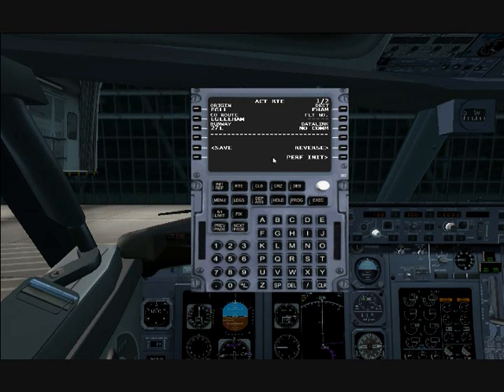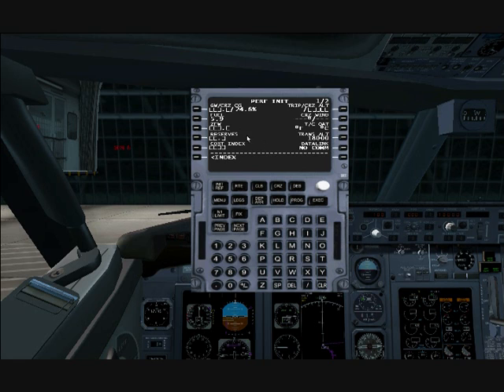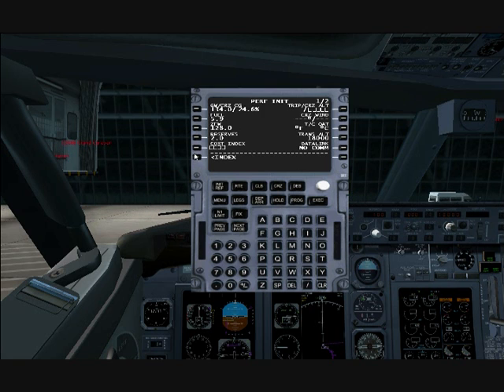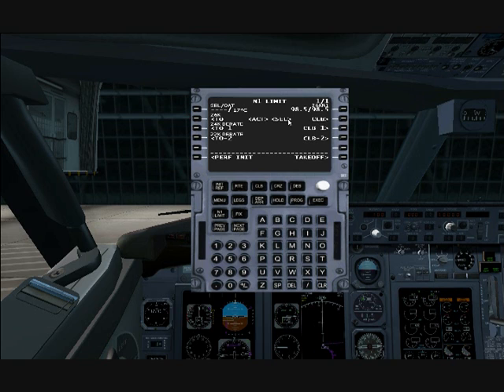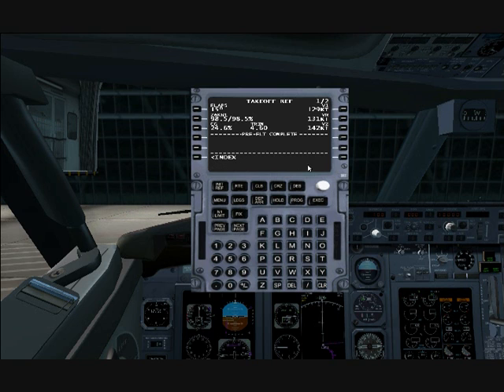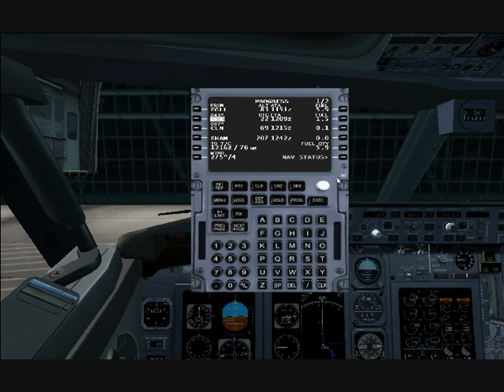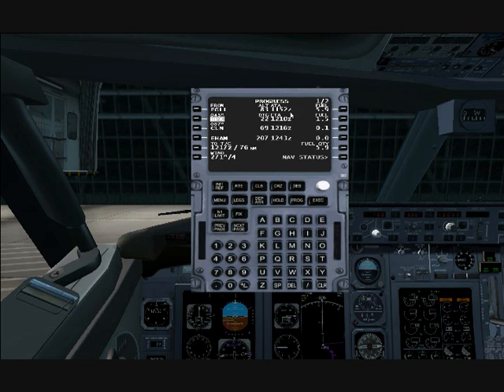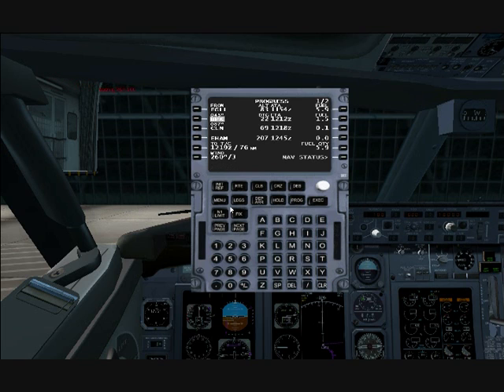Flight Management Computer Tutorial 3 / 5 (Flight Simulator 2004)